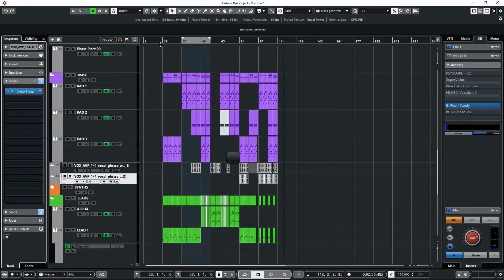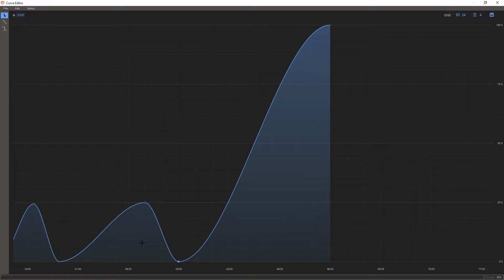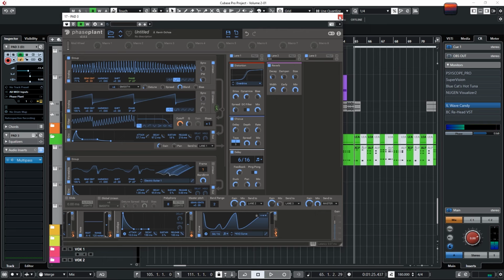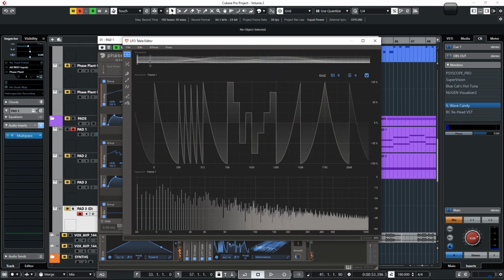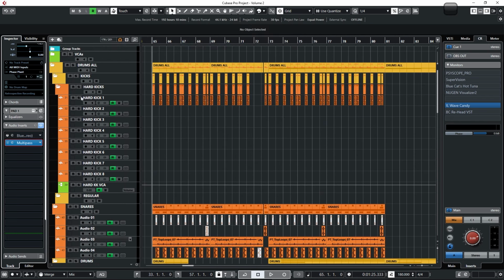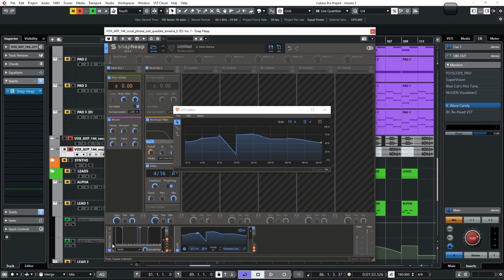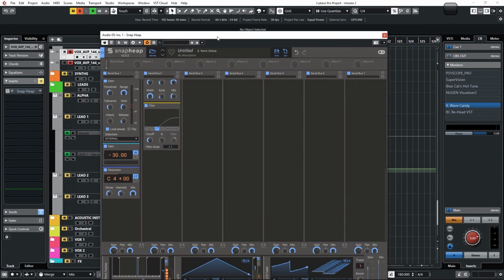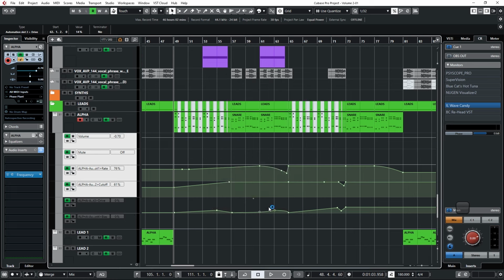MMTV: Kilohearts V2 New Modulators and Automation | Kevin Ochoa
In this video product demonstrator Kevin Ochoa explains the new modulators and automation features in the Kilohearts V2 update!